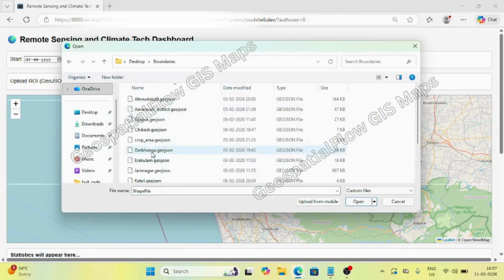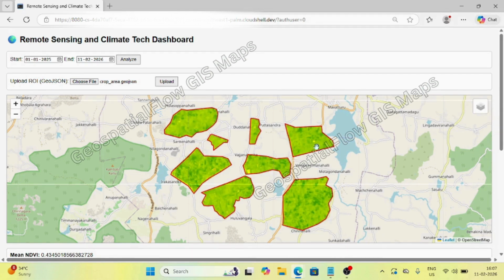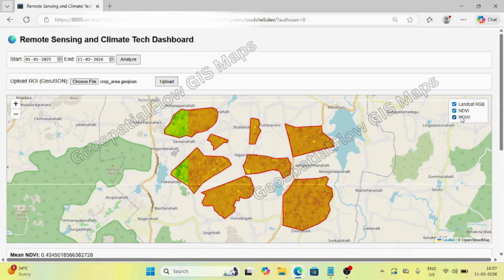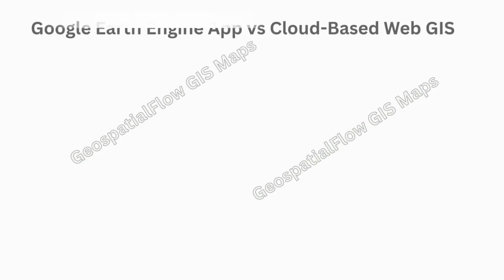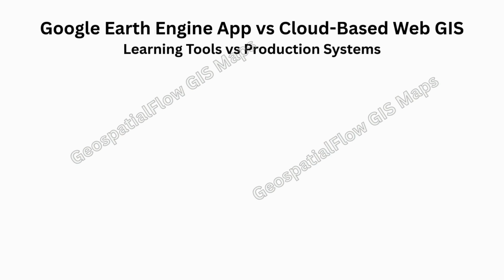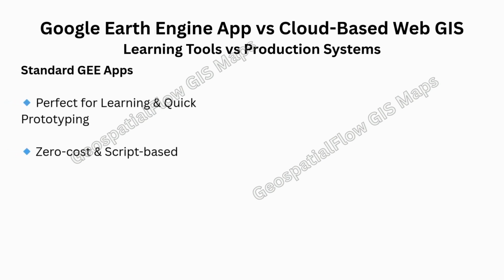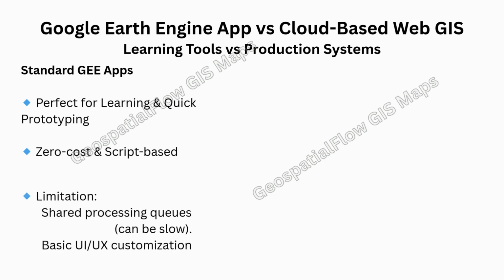Google Earth Engine & Google Cloud: Web GIS Tutorial (Roadmap Phase 1)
In this series, we bridge the gap between simple satellite analysis and production-ready web applications. Whether you are a student, researcher, or GIS professional, this roadmap will show you how to build custom, secure, and scalable dashboards using Google Earth Engine and Google Cloud Platform.

What You Will Learn in This Series:
Phase 1: Foundation and Auth (GEE & GCP Setup)

Phase 2: Core Web App

Phase 3: Analytics and Export

Phase 4: Cloud Deployment

Phase 5: Production

📍 Chapters:
0:00 Introduction & Project Vision
0:38 Live Demo: Remote Sensing & Climate Tech Dashboard
1:24 GEE Apps vs. GEE with Google Cloud
2:23 Billing & Cloud Management
3:07 Next Steps: setup GEE & GCP
3:22 The 5-Phase Roadmap Breakdown

Note: This series is designed for learning and research purposes using the non-commercial Earth Engine quota.